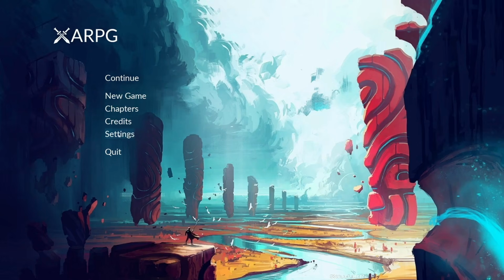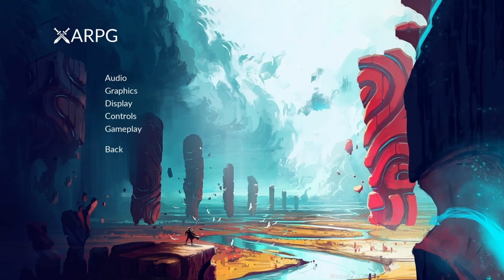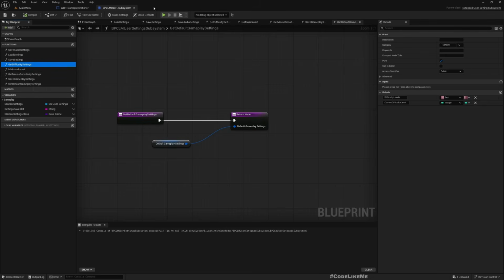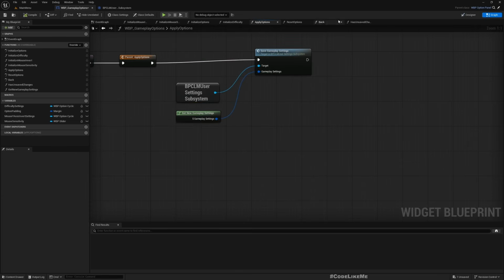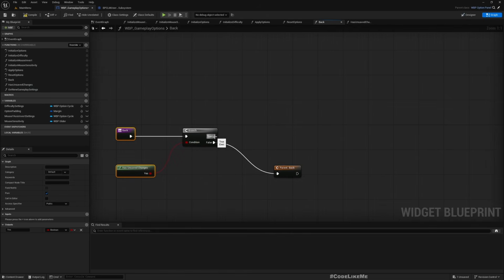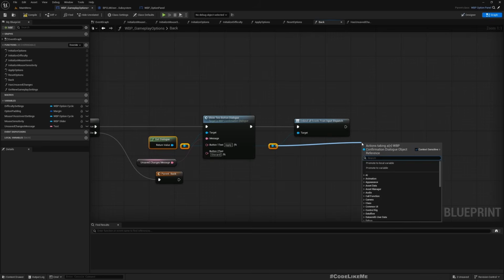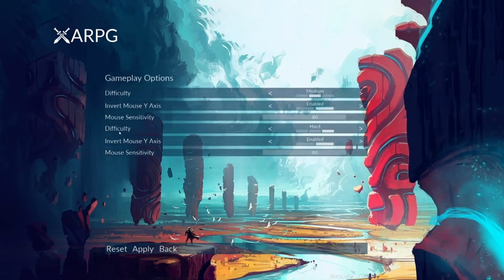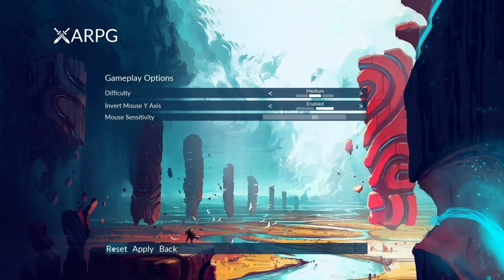Gameplay Options Unsaved Changes Warning- Unreal Common UI Menu System #39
In this episode of the common UI based menu system series, we are going to work on how to show you have unsaved changes warning in the gameplay options menu page if the player try to go back in the menu without applying after making changes. There will be option to either discard or apply withing the dialog box.